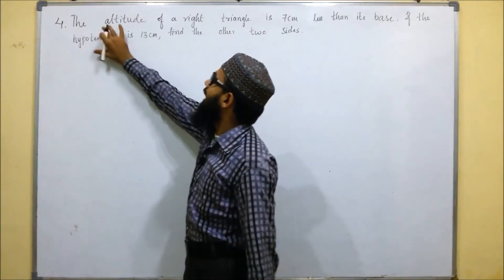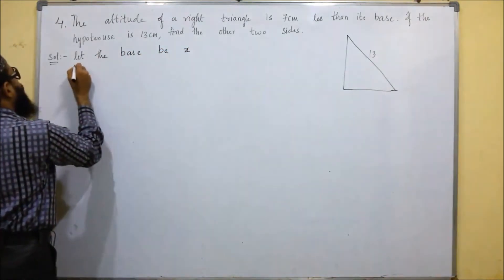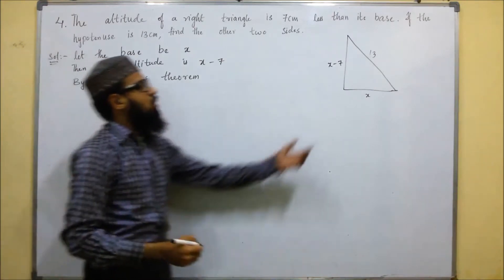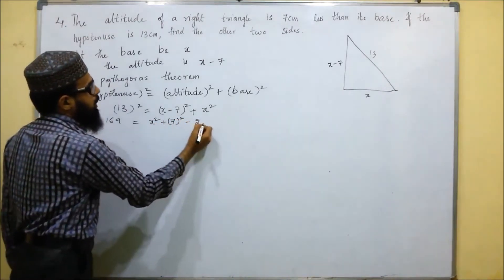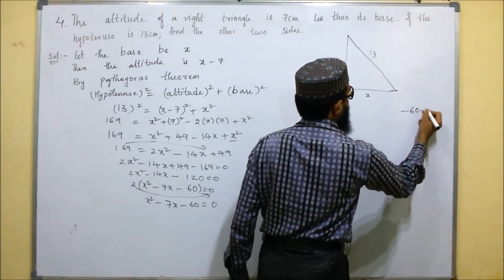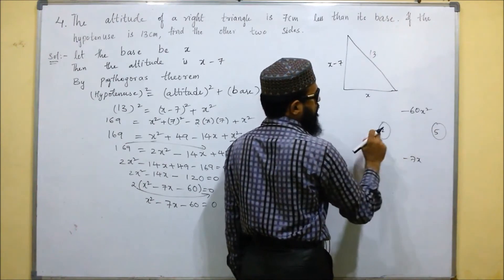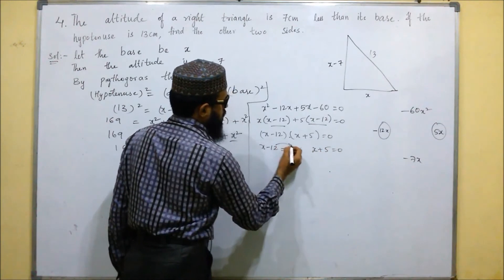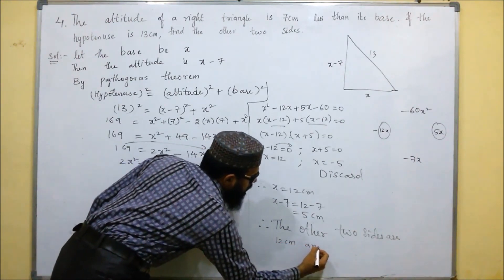10th Class 5.Quadratic Equations Exercise 5.2 (4th problem)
10th Class 5.Quadratic Equations Exercise 5.2 (4th problem)